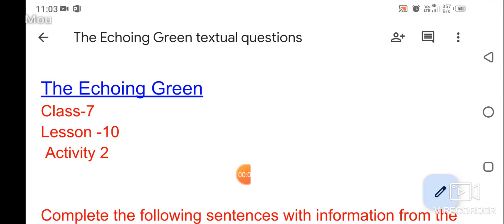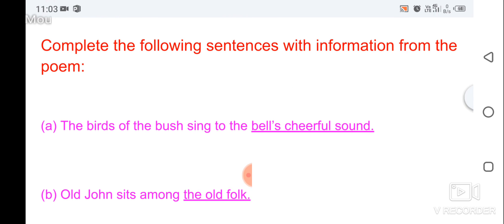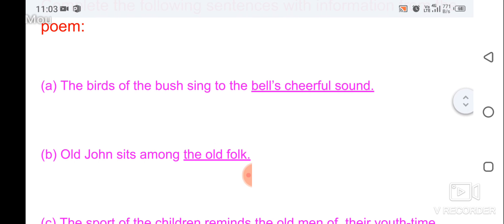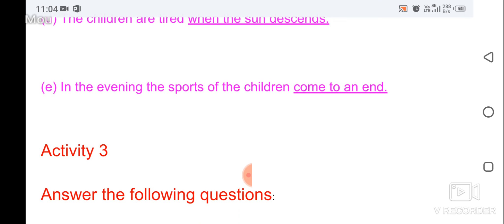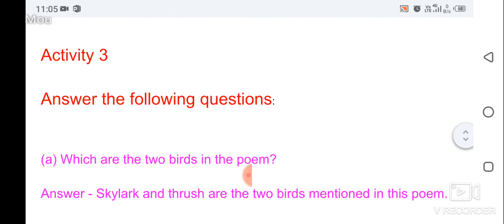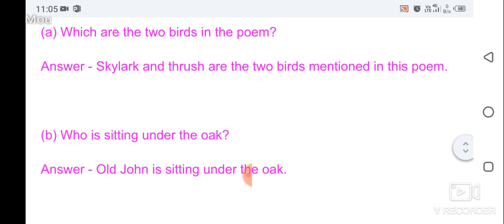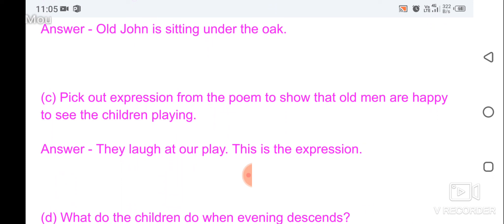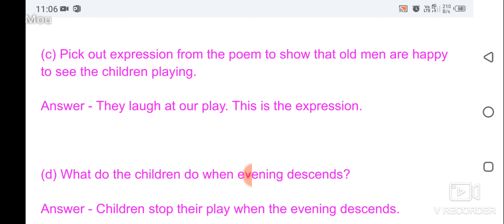The Echoing Green, class-7, lesson 10, textual questions answers